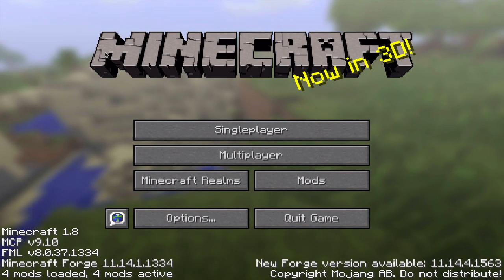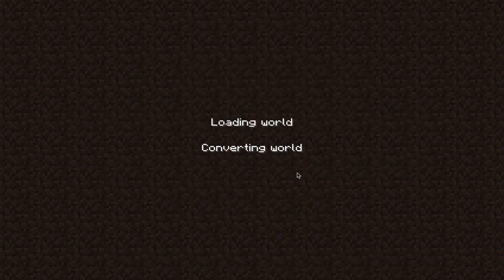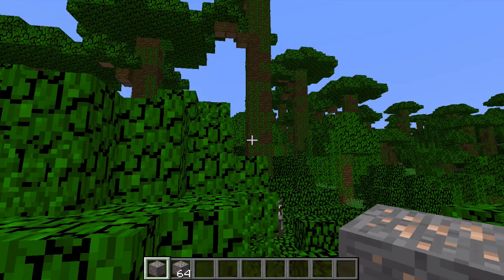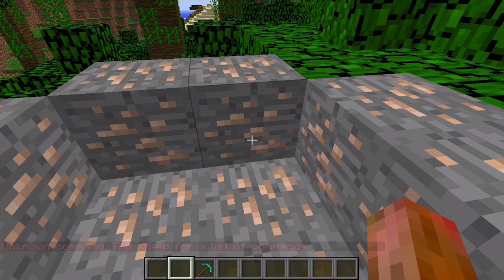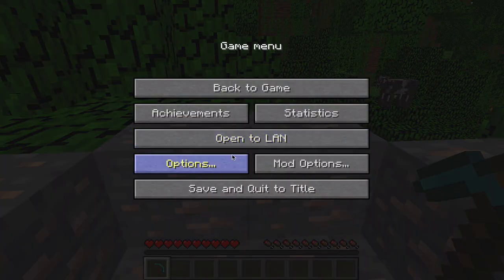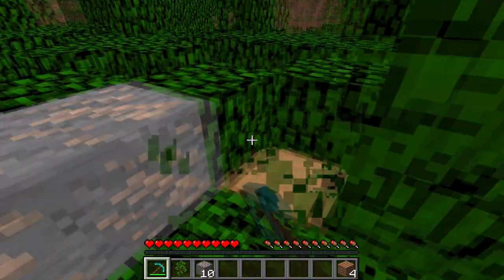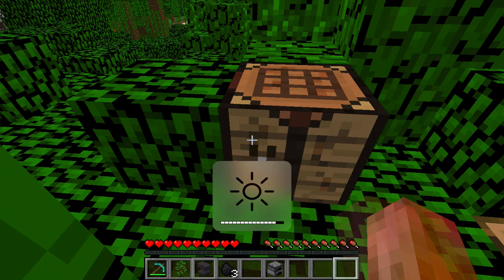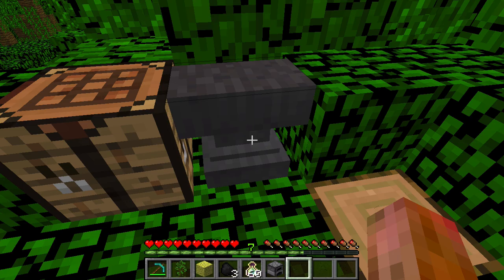Real Golf Cart in Minecraft with No Mods in Single Player!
---READ BELOW TO FIND OUT HOW I REALLY DID THIS---
I found out how to make an actual golf cart in Minecraft WITHOUT MODS… again! This is something that is not known to the public, but after months of trying, I finally figured it out! Follow me step-by-step and see how awesome this truly is!

---The Secret Recipe---
The golf cart is part of a 3D resource pack that was intended for my HIOMC, a golf server that I created but it never launched off the ground. The resource pack is available on PlanetMinecraft. Here is the link!